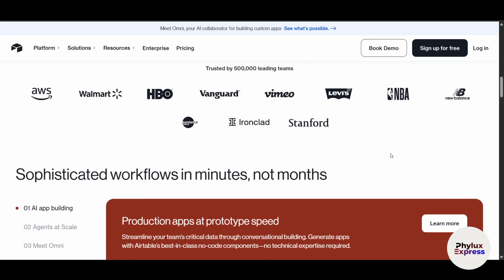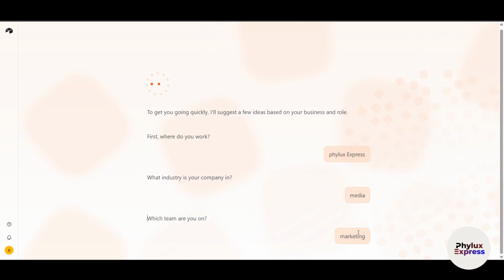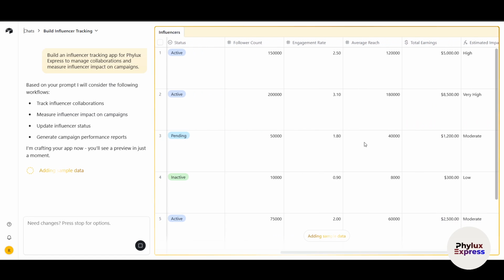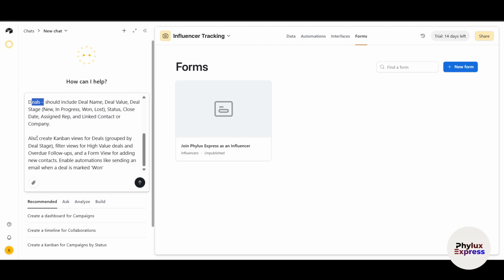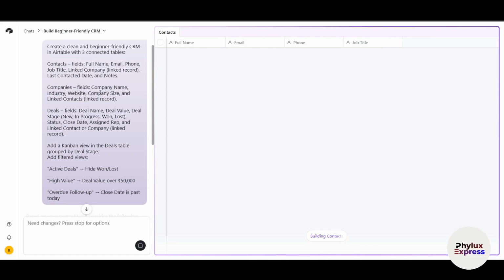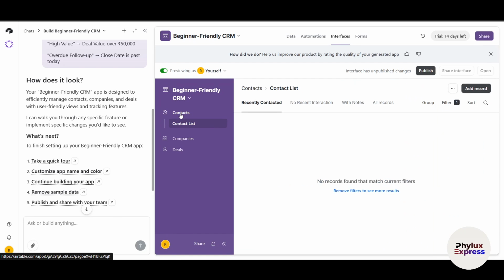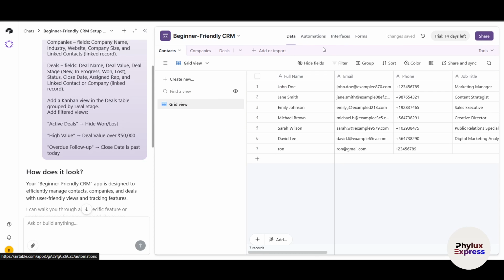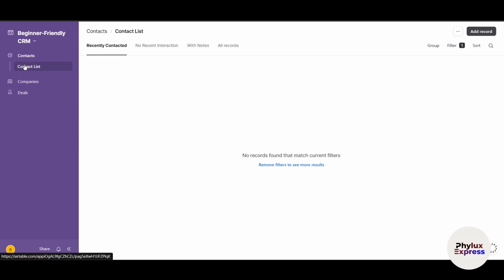How to Use Airtable as a CRM in 2025 | Complete Step-by-Step Tutorial for Beginners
💼 Learn how to turn Airtable into a powerful CRM in 2025 with this beginner-friendly tutorial! Whether you're a freelancer, startup, or small business, Airtable lets you manage contacts, deals, and sales pipelines—all without coding.

📌 In this video, you'll learn:
0:00 Intro
0:45 What is Airtable CRM?
1:30 Creating Your CRM Base
3:10 Adding Contacts, Companies & Deals Tables
5:30 Linking Tables & Creating Relationships
7:15 Customizing Views (Kanban, Grid, Calendar)
9:10 Automating Follow-ups
11:00 Filtering, Grouping & Sharing
13:00 Tips for Better CRM Usage in 2025

✅ Optional: Zapier / Make for automation
✅ Airtable CRM Template → [Insert link if available]

How to Automate Airtable with Zapier → [Link]

Airtable Interface Designer Tutorial → [Link]